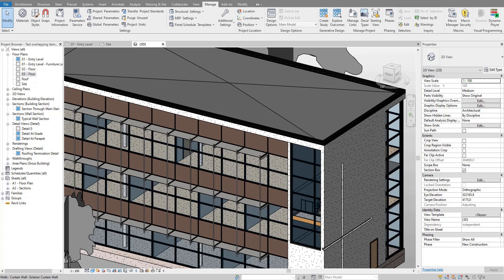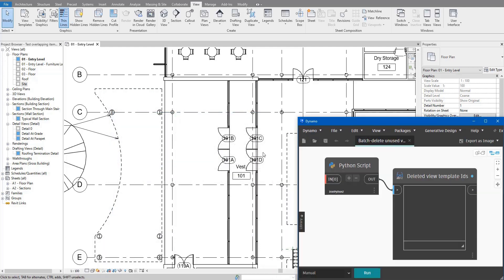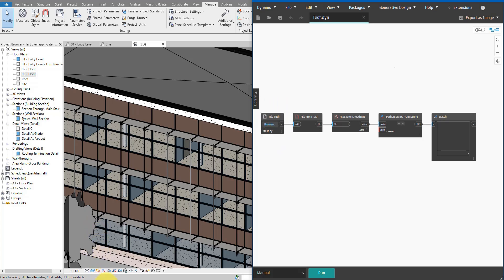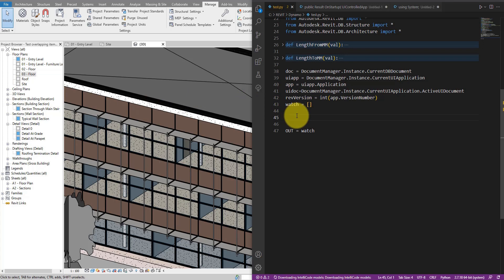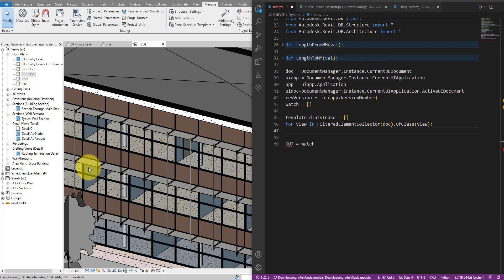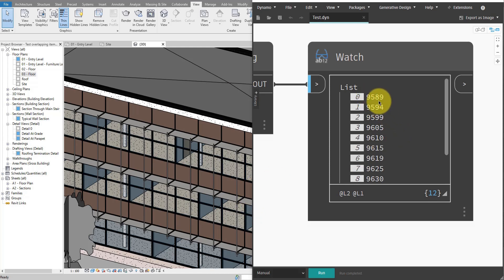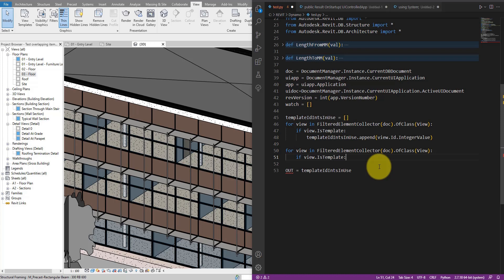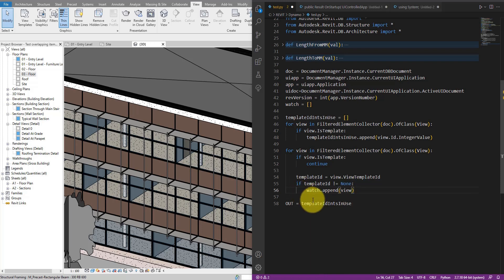Revit Snippet: Purge Unused View Templates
This Revit & Dynamo tutorial will help you quickly delete all unused view templates from your Revit model. It helps you better manage view templates in your Revit project by identifying any templates not used and removing them all in one click.

Our other tutorial on setting up and using Visual Studio Code for writing Python code in Dynamo